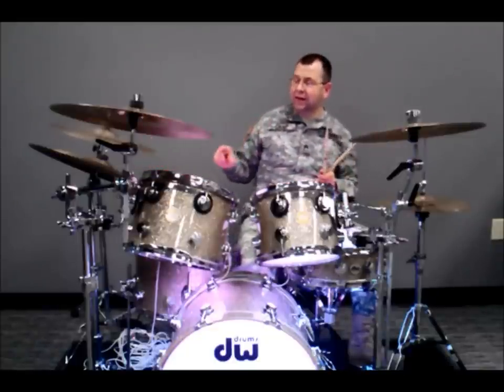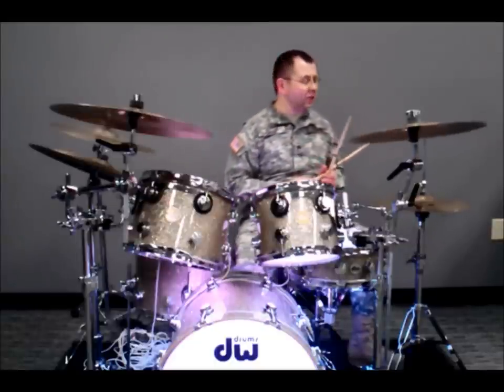SSG Chuck Case - "Money" Fills!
SSG Chuck Case, percussion section leader and drummer for SGT ROCK in the 147th Army Band (SD Army National Guard), talks about "money" drum fills.  147armyband.org.